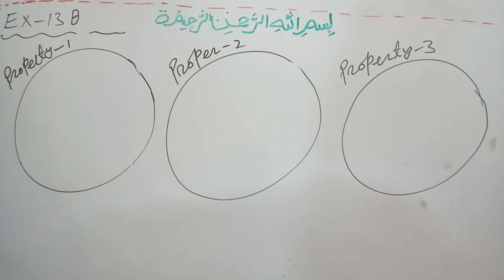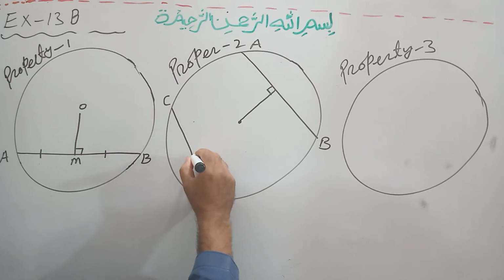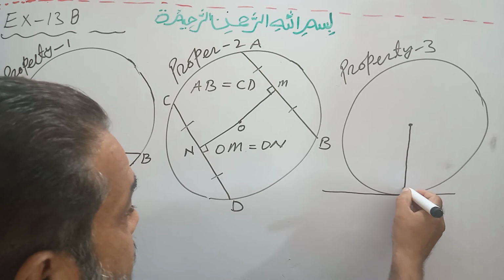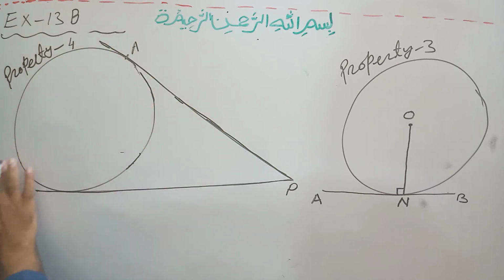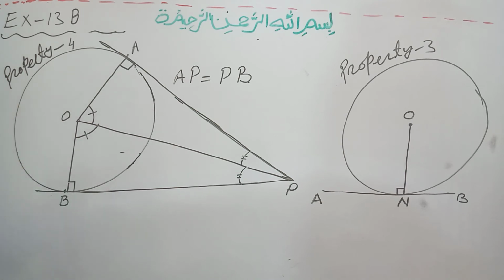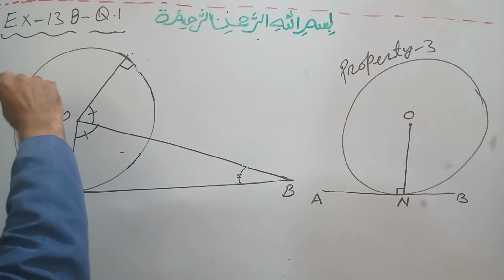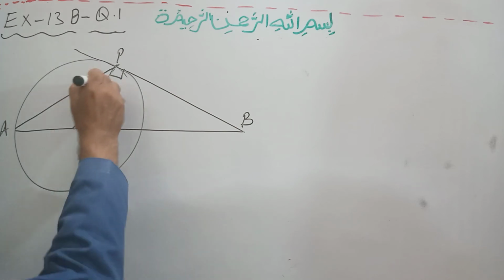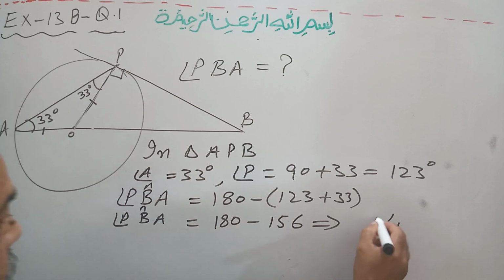EX-13 B Q 1 D-3 Symmetrical angle properties of circle